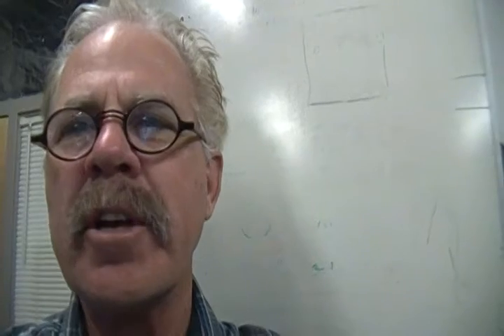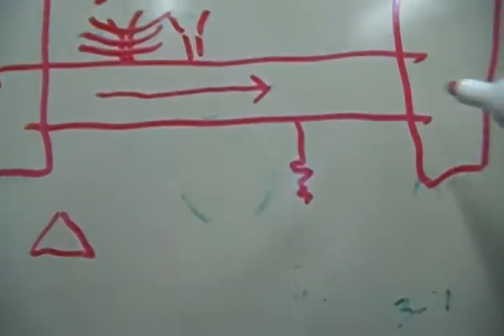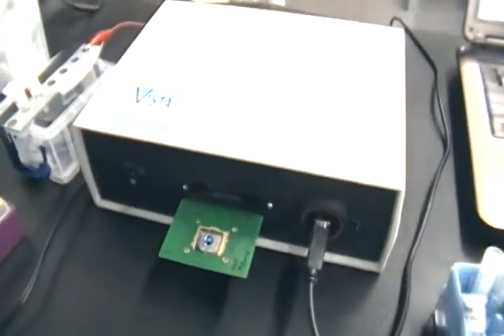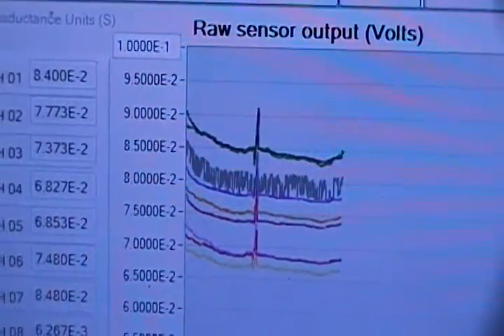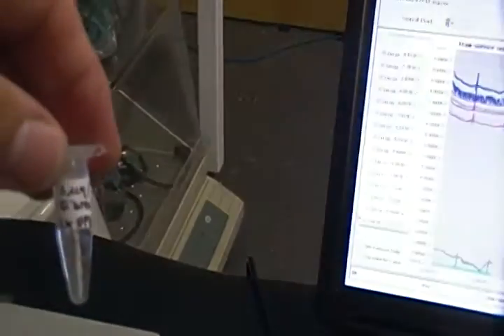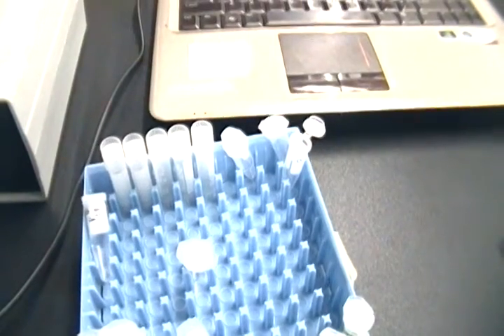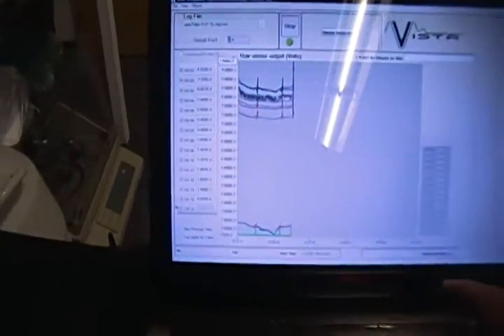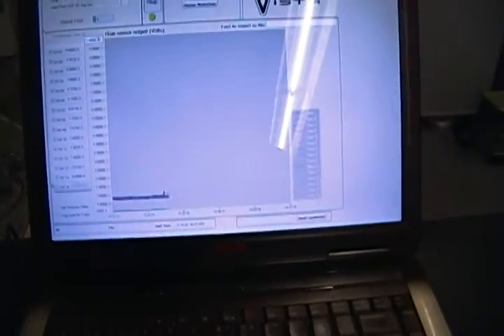Vista Therapeutics NanoBiosensor at Work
Vista Therapeutics, Inc. and Base Pair Biotechnologies, Inc. have cooperated to create a powerful array of highly sensitive, easy to use Nanowire-Aptamer probes.  This video shows Vista's nanobiosensor in action.